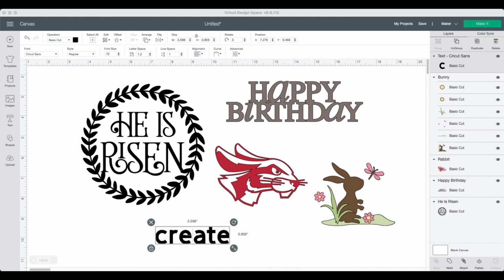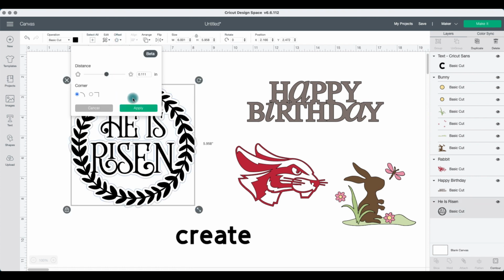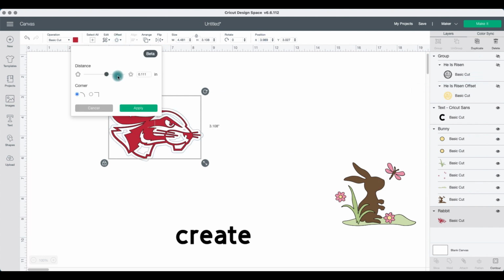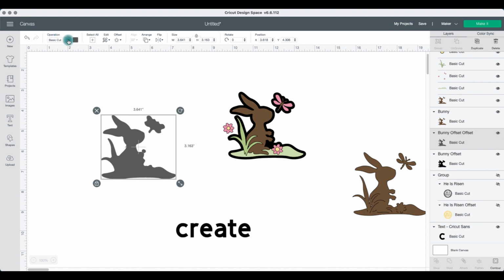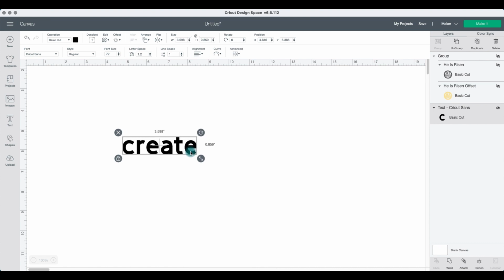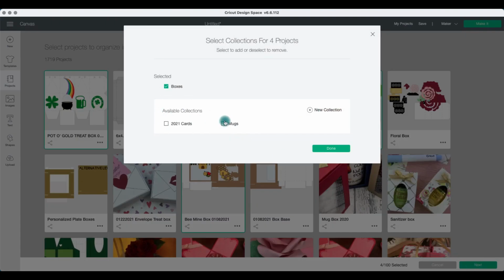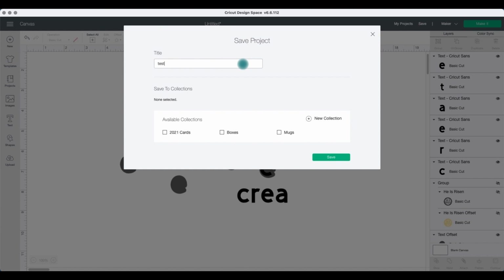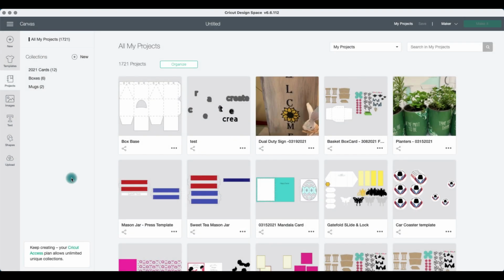OFFSET & COLLECTION FEATURES